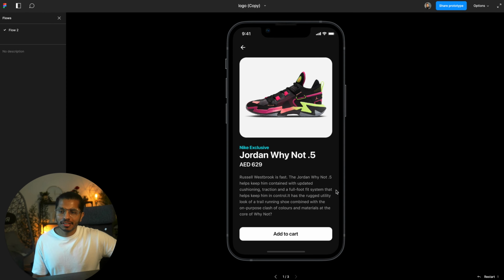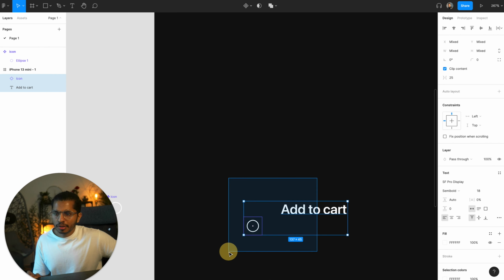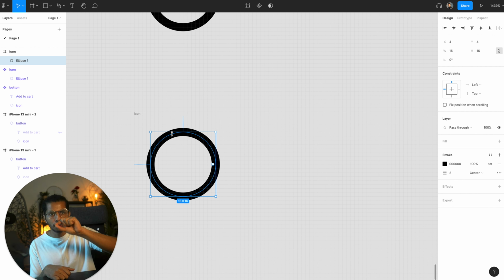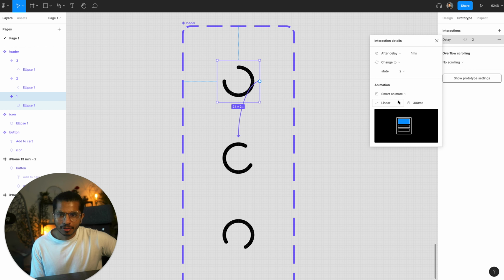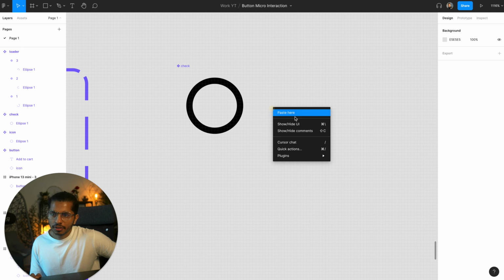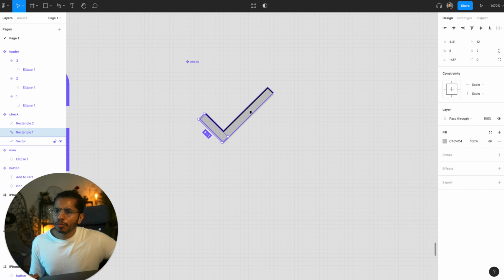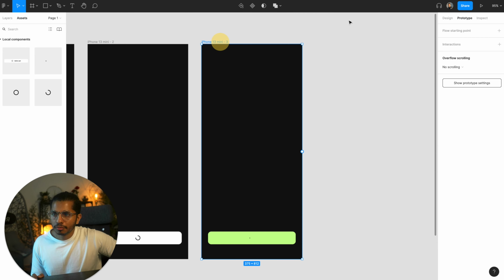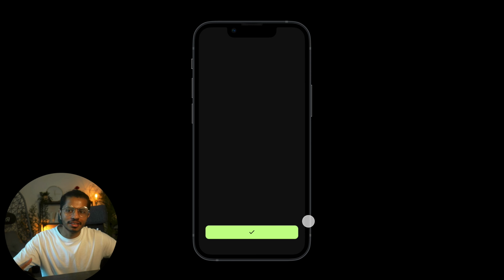Figma Micro Animation 04 · Animate Like A Pro · Button loading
Hello everyone,

Interactive component can be used in a variety of ways to achieve amazing animations on Figma without having to open principle or any other prototyping software. This video helps you achieve a simple menu with different interactive states right inside Figma. I hope you find this useful.